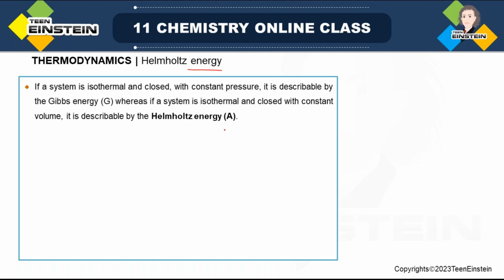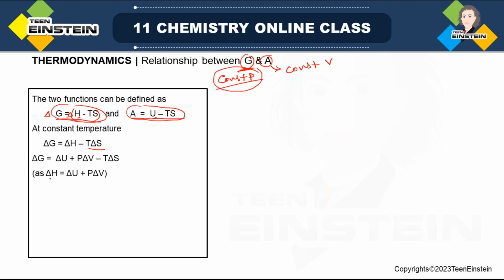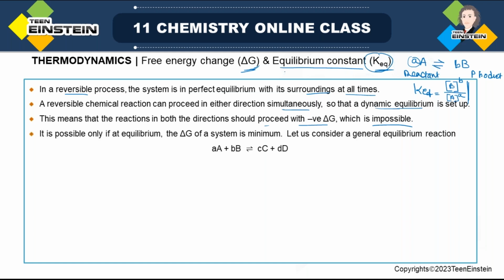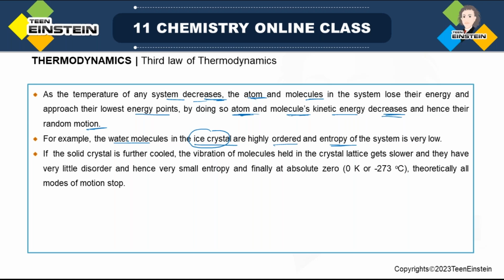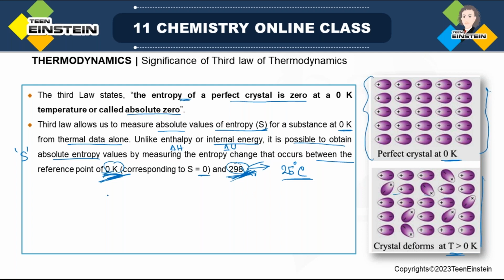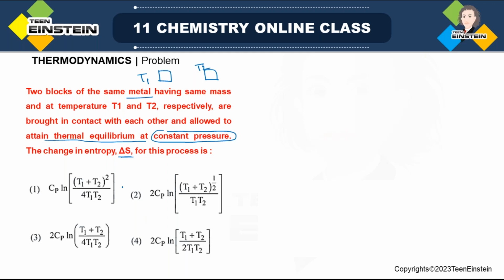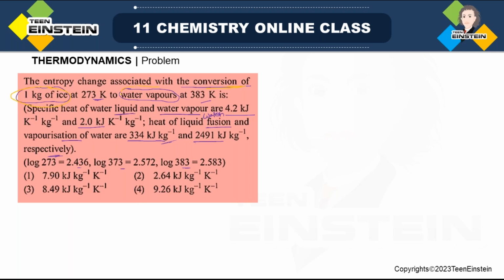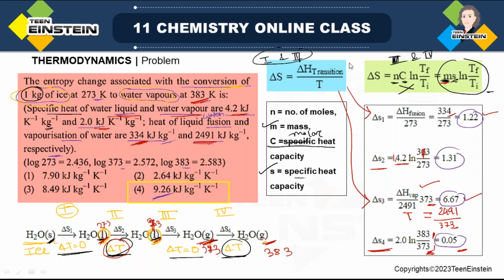TeenEinstein| Third law of thermodynamics| Helmholtz energy| class 11 one shot| chemistry wallah